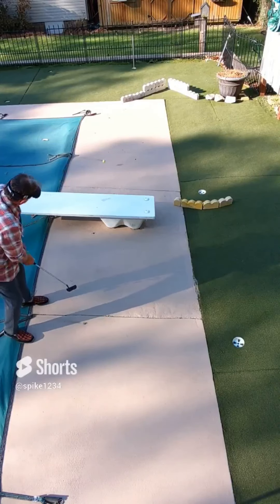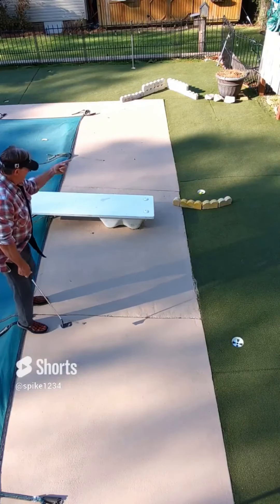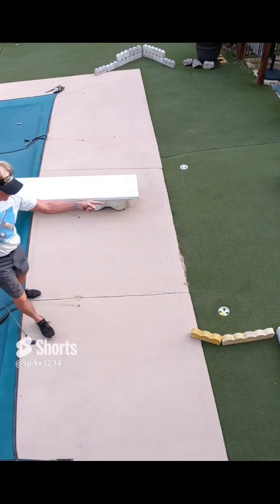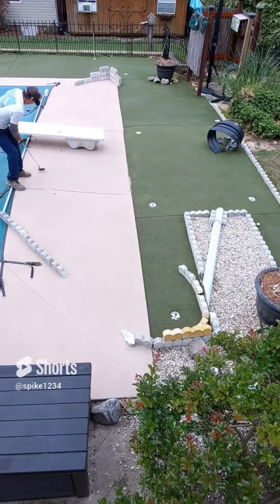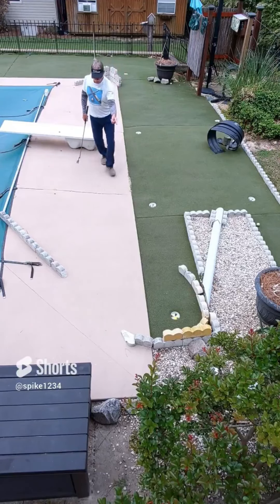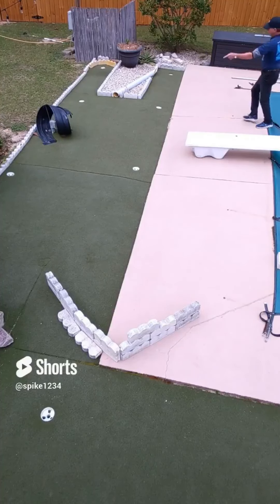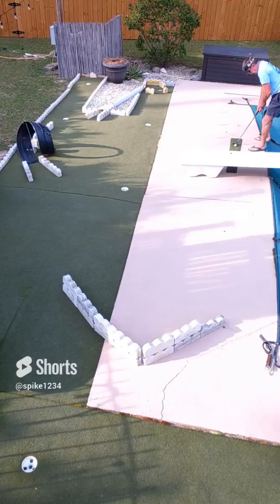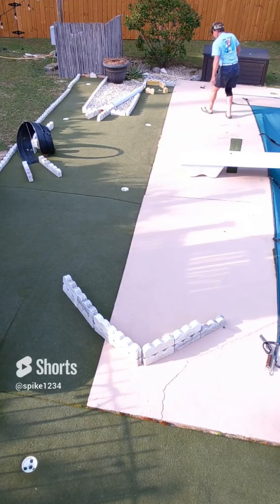golf ⛳putting tricks #9 tricks video